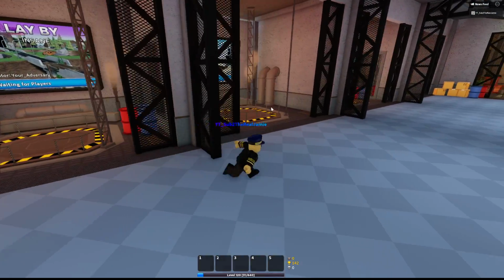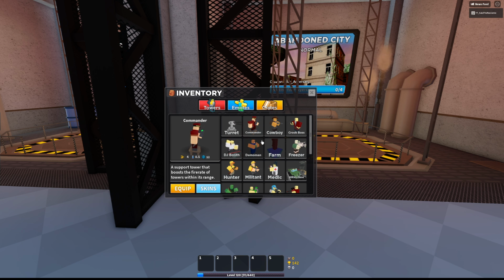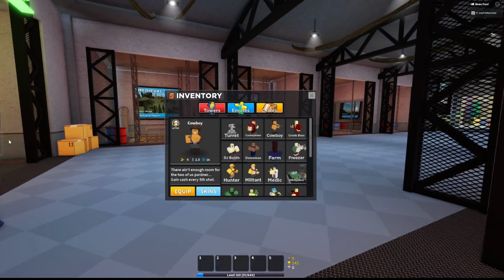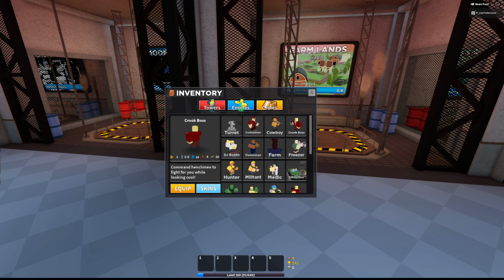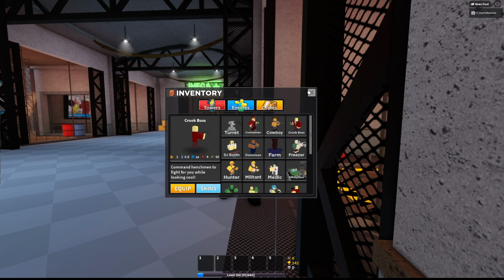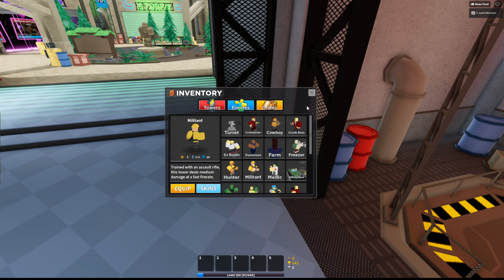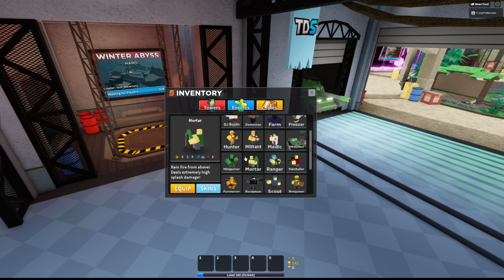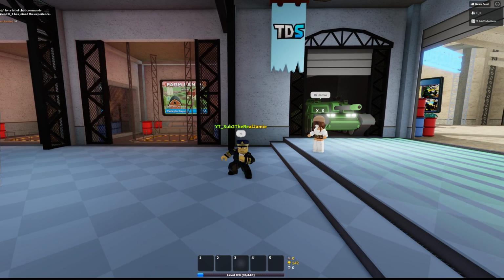RAting towers in tds Part 1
alr vid part one